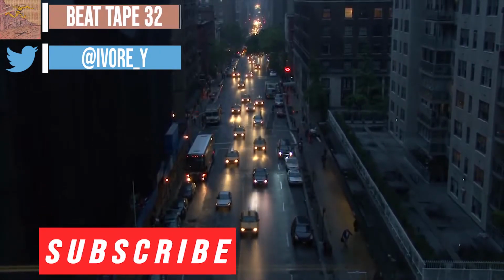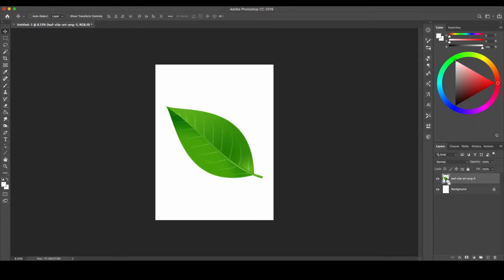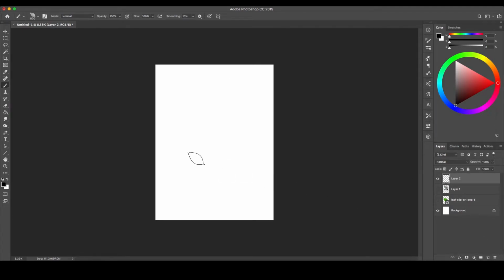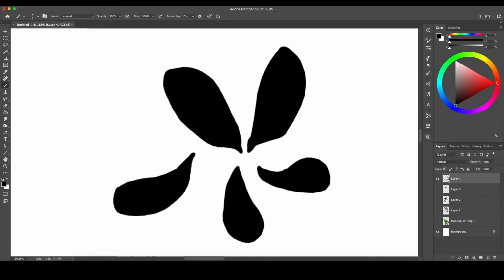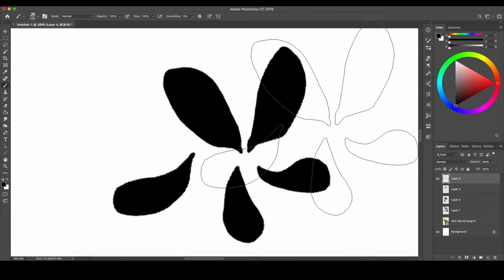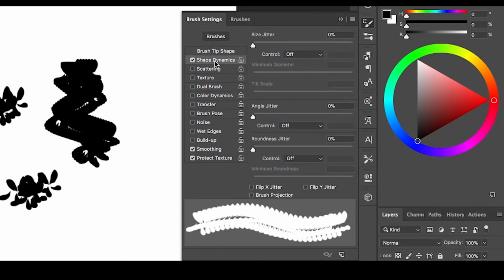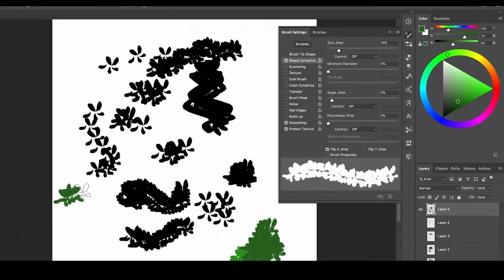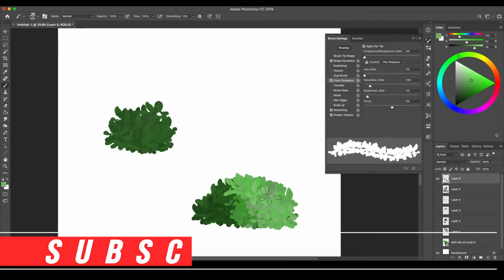How To Make A Nature Brush In Photoshop CC |How To Adobe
In this video we teach you how to make your very own Nature Brush in Adobe Photoshop CC